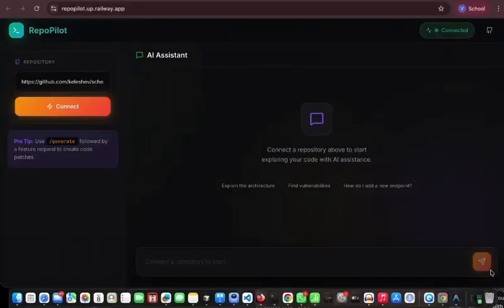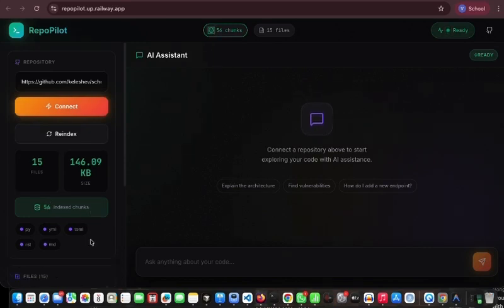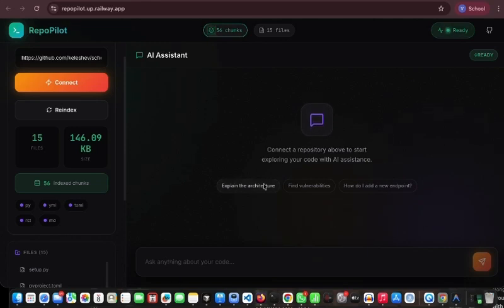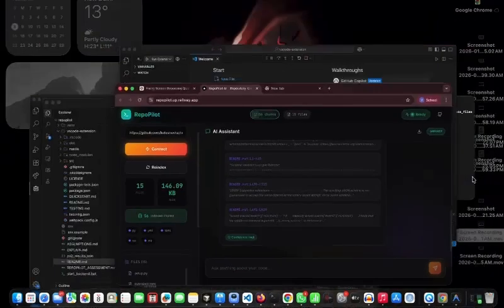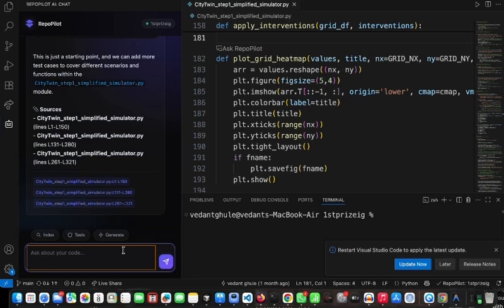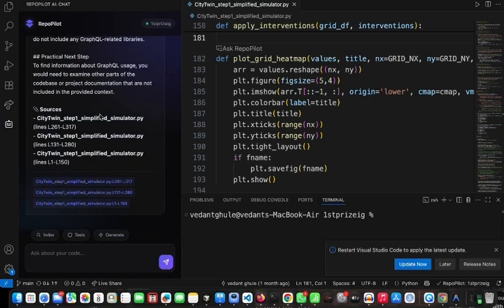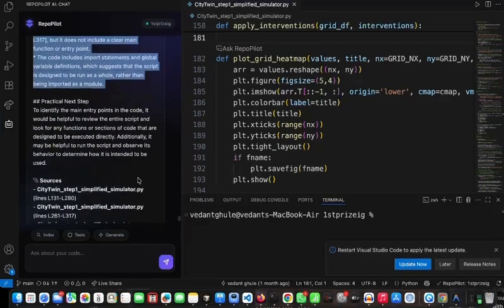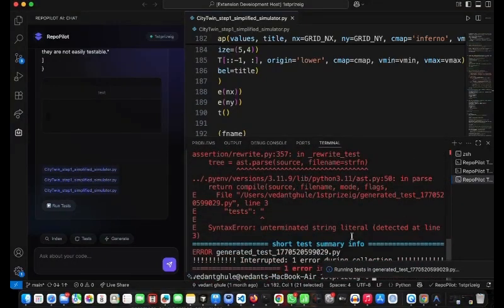RepoPilot AI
Stop letting AI hallucinate in your codebase.

RepoPilot AI shifts the paradigm from "Generative-First" to "Grounded-First." Instead of guessing generic code, it builds a semantic map of your specific repository to provide trustworthy, evidence-backed guidance. It acts less like a text predictor and more like a constraint-aware Senior Engineer.

🚀 Key Features:

Zero-Trust Generation: Anchors every answer in your existing repo structure.

Evidence Retrieval: Cites specific files and functions (src/auth/utils.py) to back up its suggestions.

Safe Refusal: Explicitly refuses to answer if the evidence is missing, preventing hallucinations.

Style Consistency: Ensures new code matches your team's established patterns.

🛠️ Built With:

Svelte & Python

GitHub API (Ingestion)

RAG (Retrieval Augmented Generation) & Vector Embeddings

Semantic Search